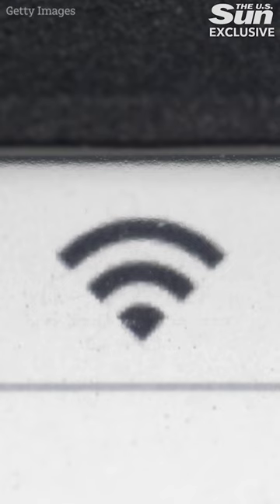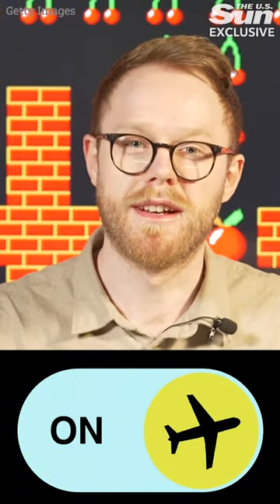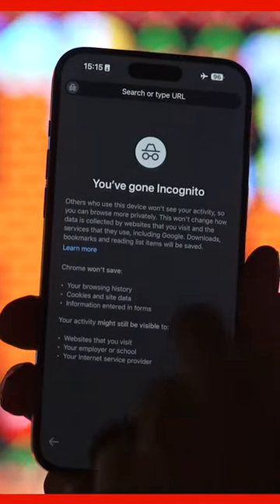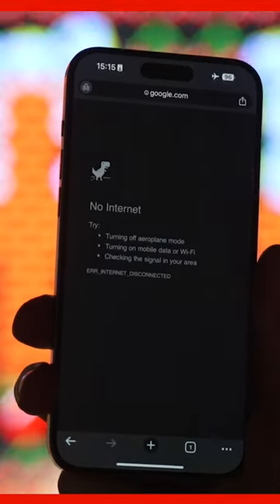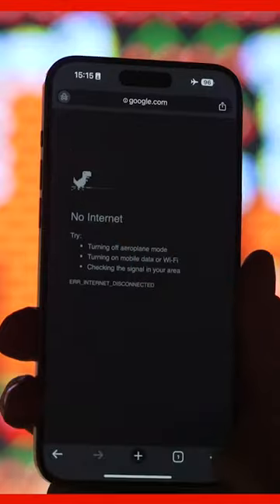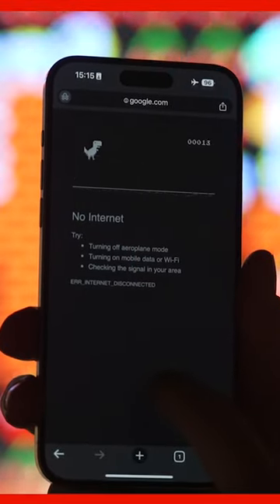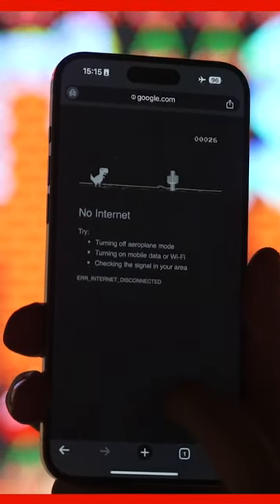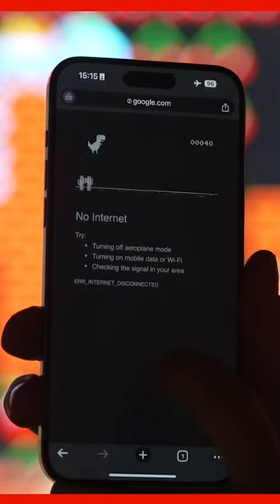Google is hiding FREE games from you! How to find the offline game you don't need Wi-Fi for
GOOGLE has tucked away six games inside your iPhone – and there's every chance you've missed them.

They're all totally free to play and can give you hours of fun.

One of the most famous Easter eggs that Google has hidden on your iPhone is the Dinosaur Game.

It's designed to entertain you when you've lost your internet.

So it's great if you're stuck on an airplane or your Wi-Fi is down – or if you're just a little bored.

To get it, turn your Wi-Fi and cellular internet off, or switch Airplane Mode on.

Covering topics from news, money and sport along with our famous Fabulous Magazine, The Sun is the biggest news brand in the UK and one of the fastest growing news sites in the US.